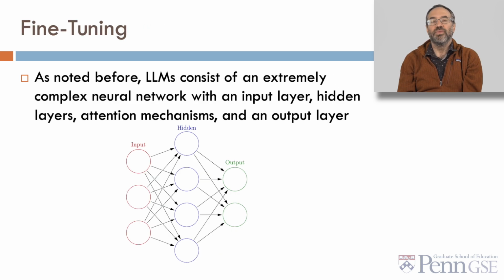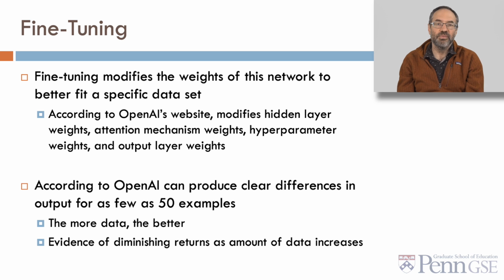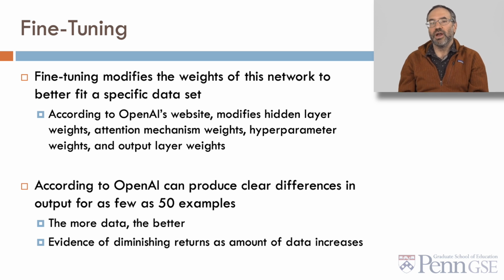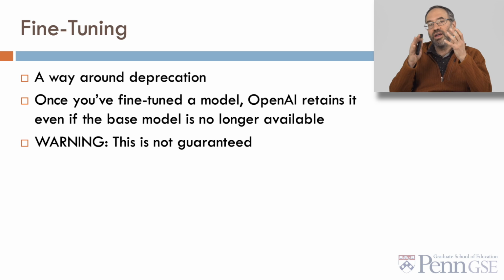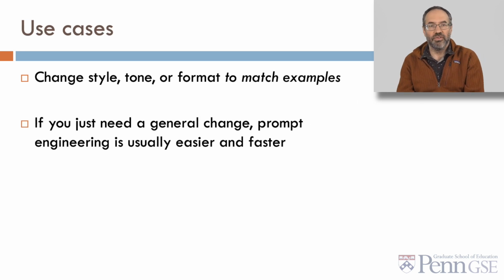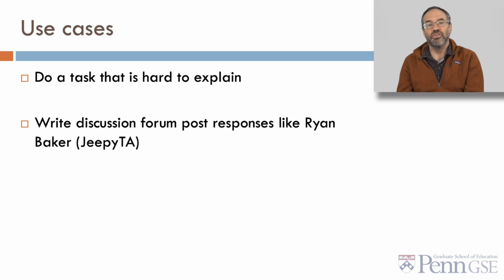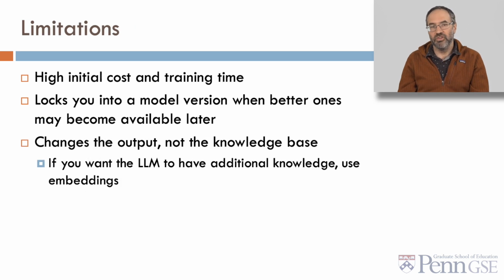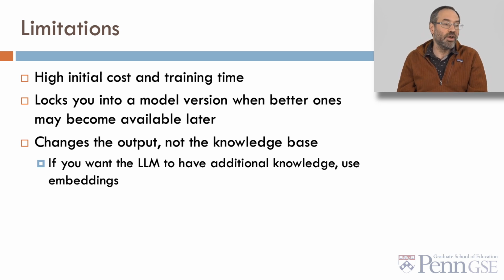BDE1x 2024 7 5v1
Fine-Tuning